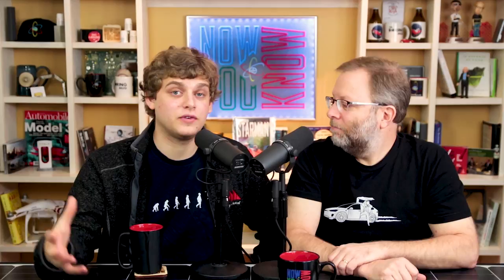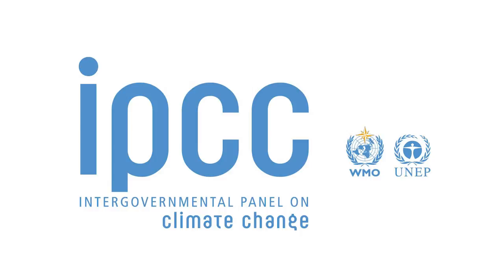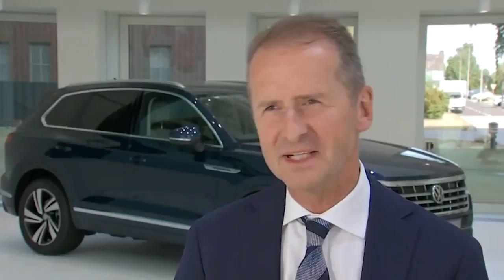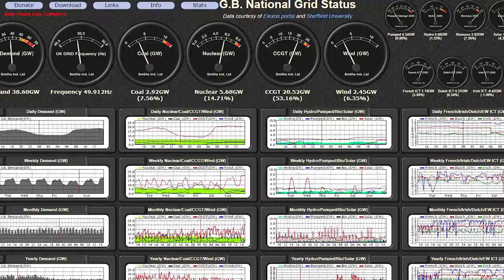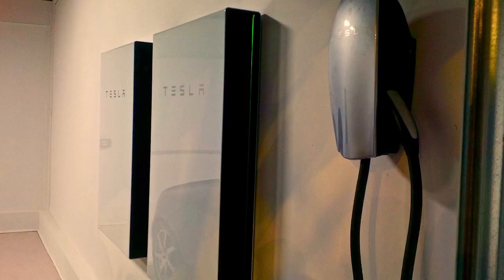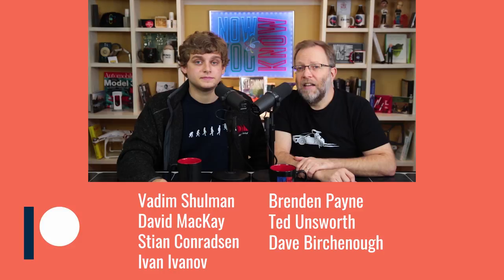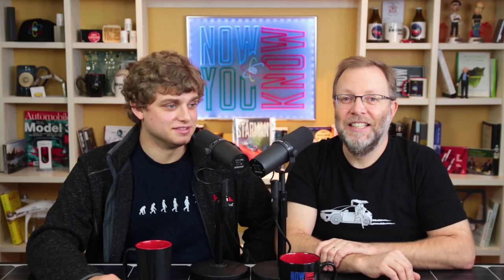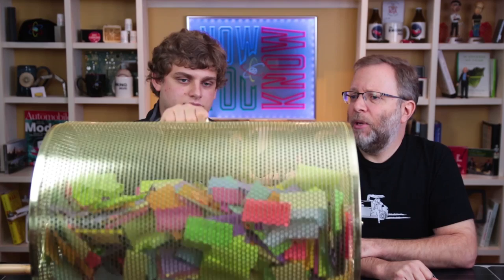Tesla Time News - I See V9 People...?!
Welcome back for episode 110 of Tesla Time News! We have some pledge rewards you may be interested in, so go check that out. Now You Know!

Timestamps:
Benzene from Gasoline - 0:55
Tesla Factory Output - 5:06
IPCC - 6:56
Norweigan Cars Sales - 12:10
VW Wants It Neither Way - 13:08
Tesla: Fed Tax Credit - 15:16
Bollinger B2 Unveiled - 18:55
Lightning Round - 20:30

Links:
Benzene from Gasoline